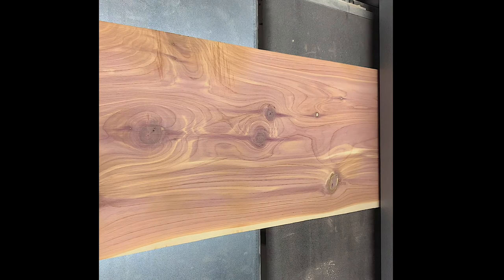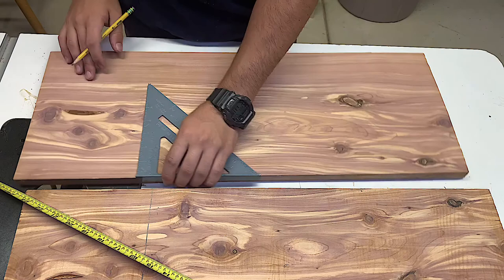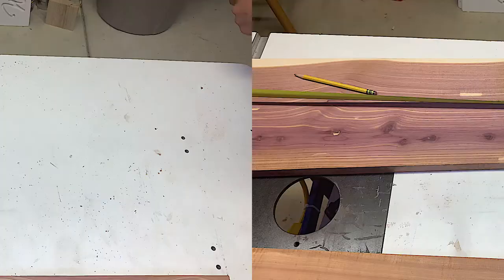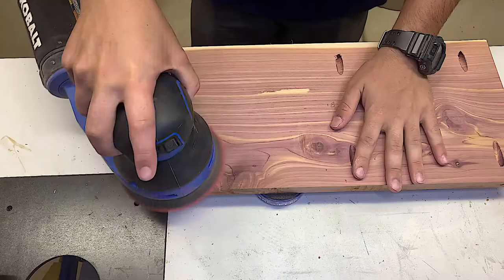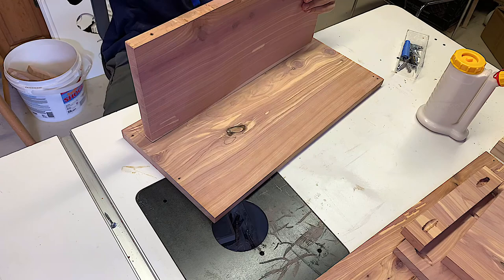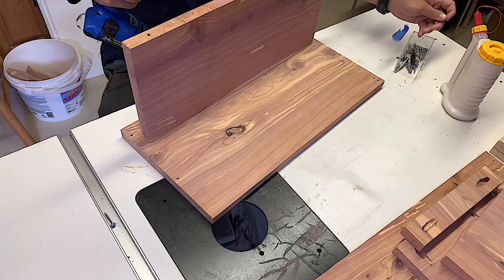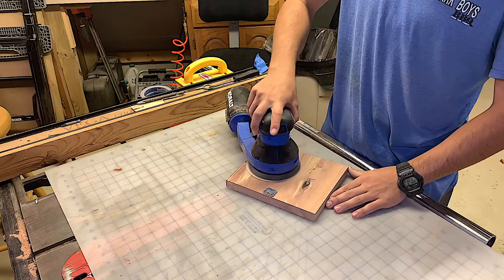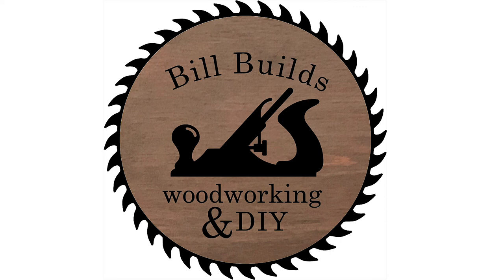Do it yourself mailbox.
this mailbox is made out of cader and a 6x6 post.

Tools